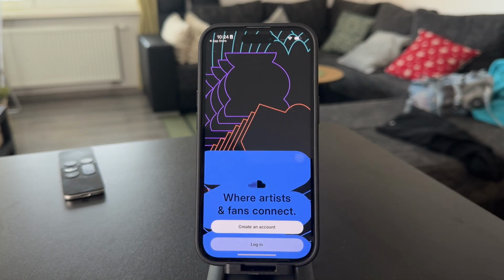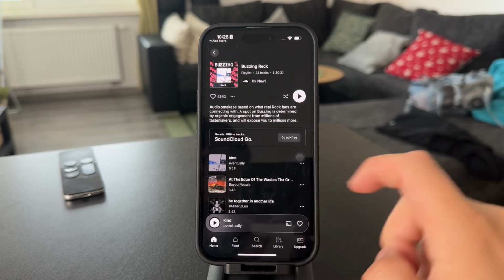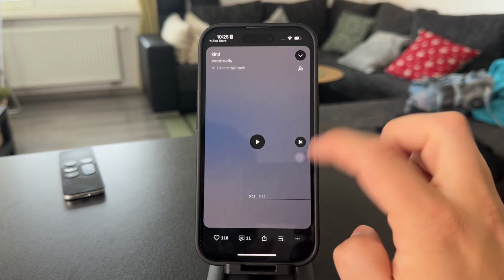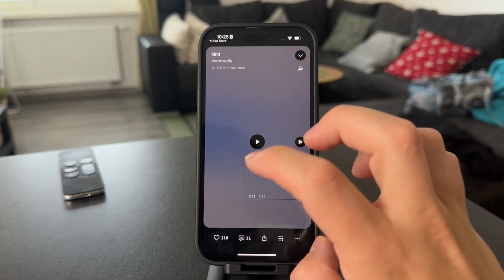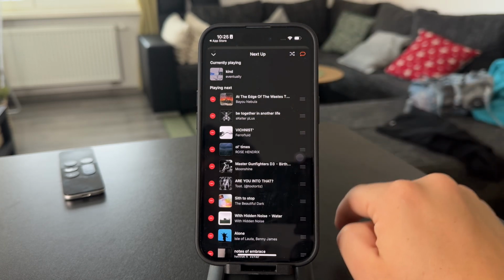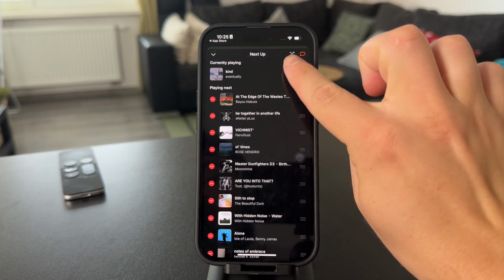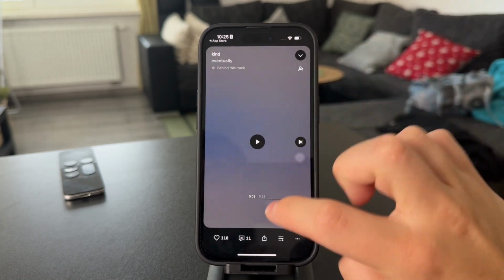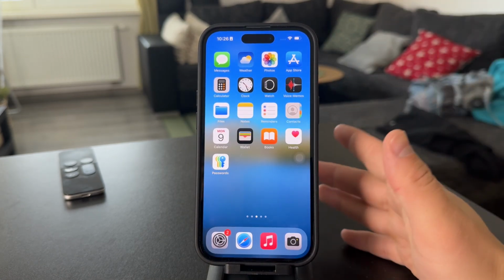How to Put a Somg on Replay on Soundcloud (tutorial)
Learn how to put a song on replay in SoundCloud with this quick and easy tutorial. Perfect for when you want to keep your favorite tracks playing on repeat without any hassle.